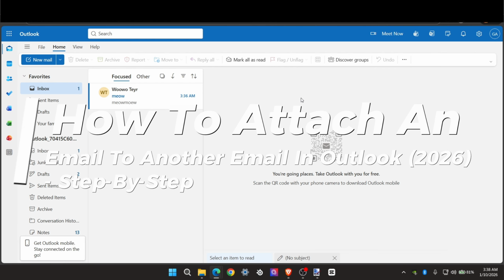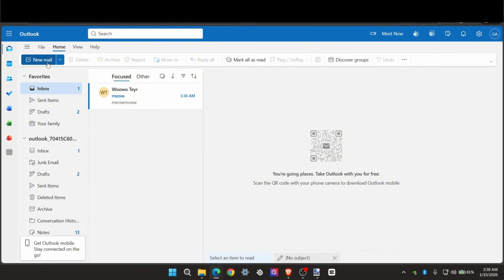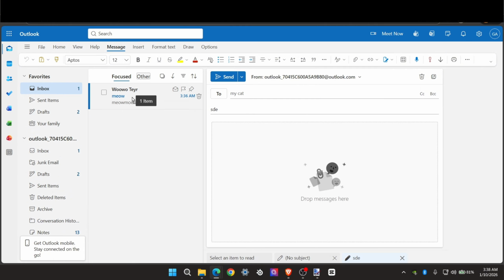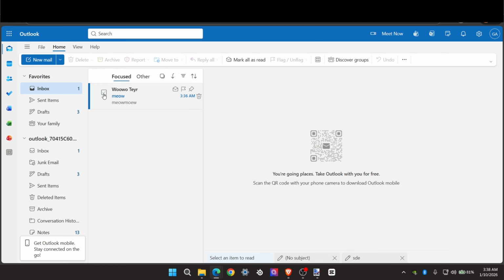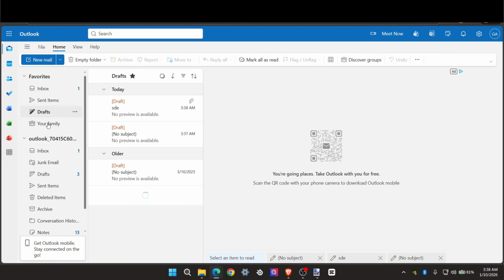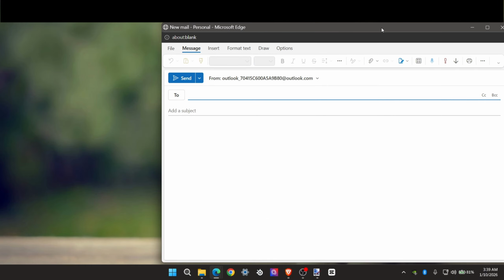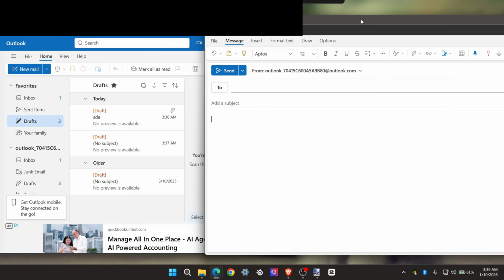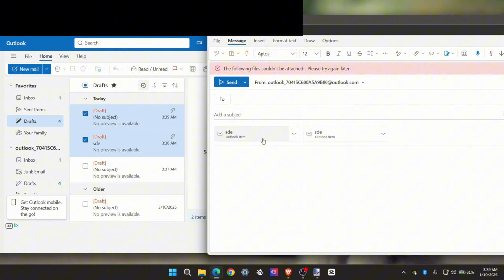How To Attach An Email To Another Email In Outlook (2026) - Step-By-Step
In this video I show you how to How To Attach An Email To Another Email In Outlook (2026) - Step-By-Step